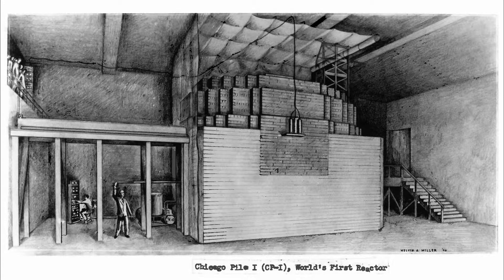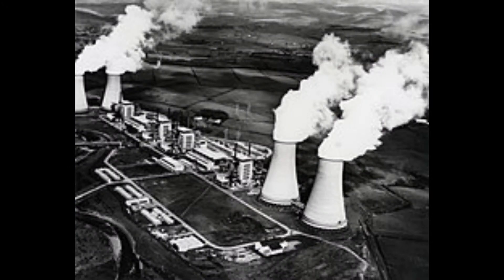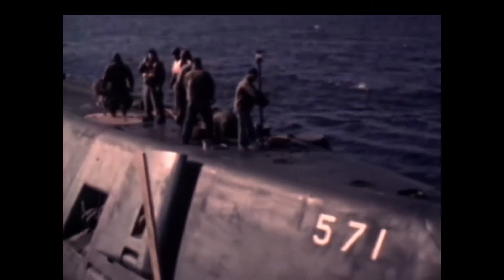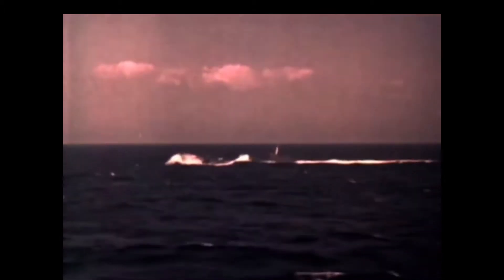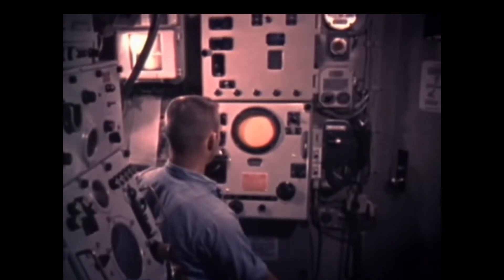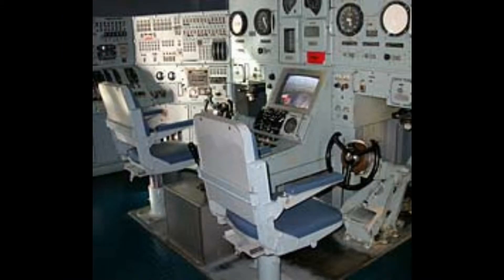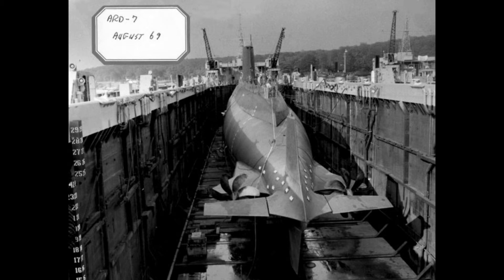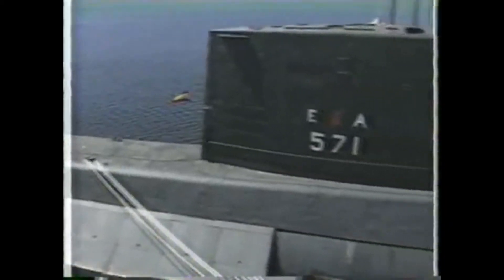USS Nautilus- The worlds first nuclear powered vessel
The USS Nautilus was the worlds most revolutionary naval vessel when it was launched and completely changed anti-submarine warfare overnight with its ability to stay submerged for a virtually indefinite amount of time.